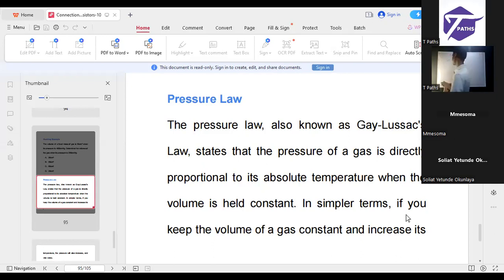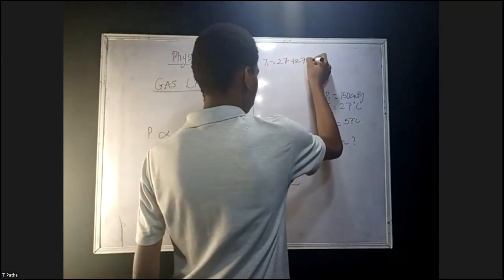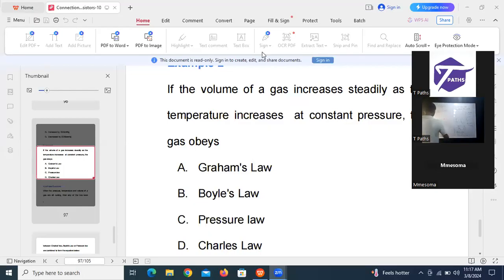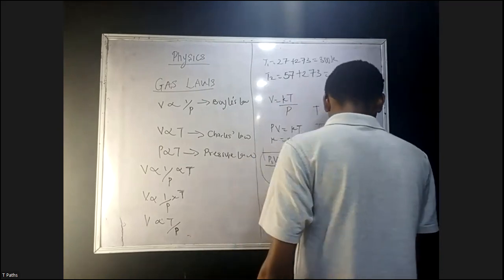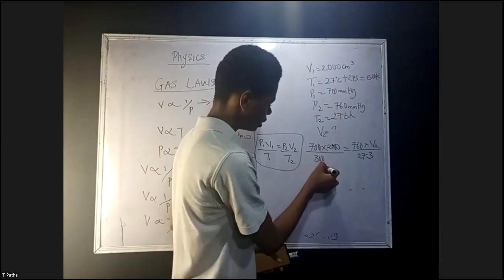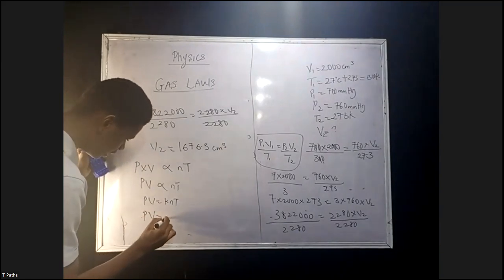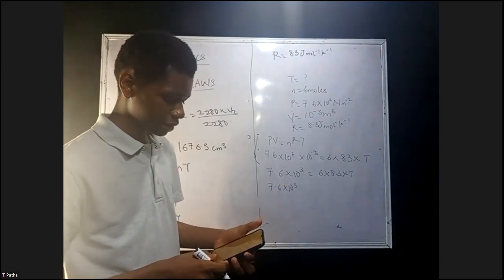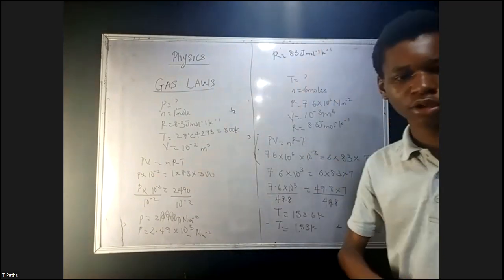UTME PHYSICS ON LAW OF GASES